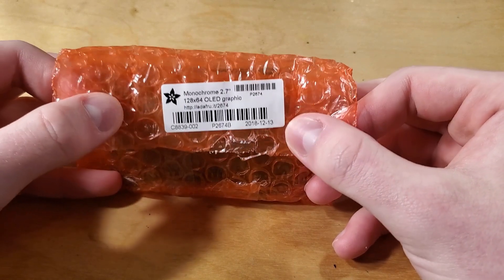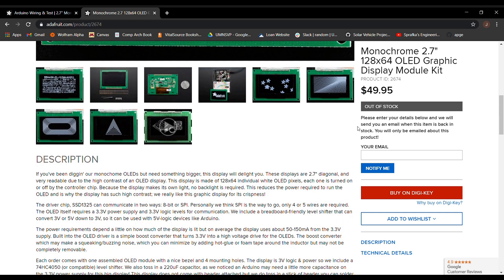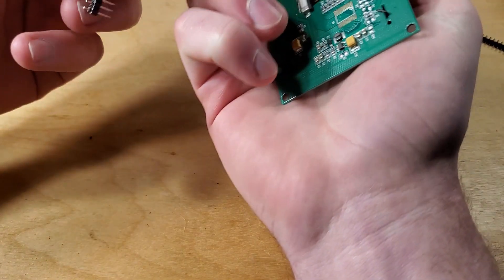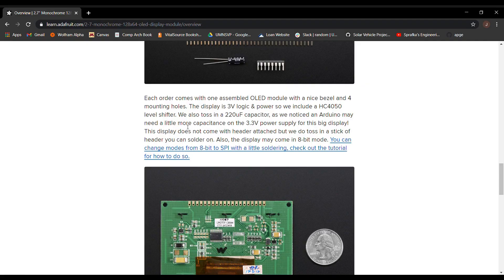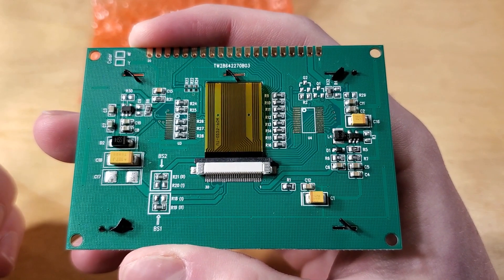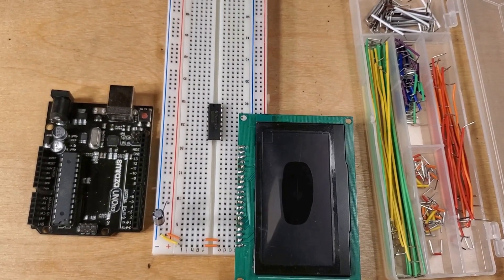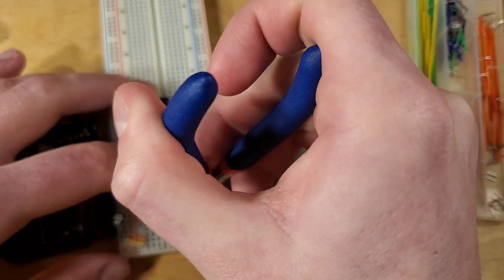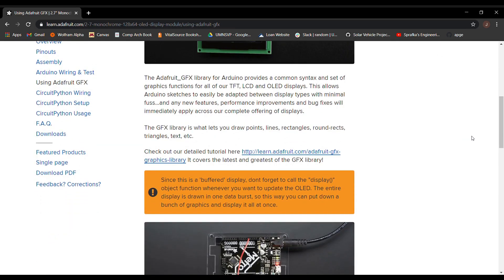Arduino Pixel Game Engine - Humble Beginnings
Welcome to Sprafka's Engineering!
Today we start our first project, an arduino pixel game engine.